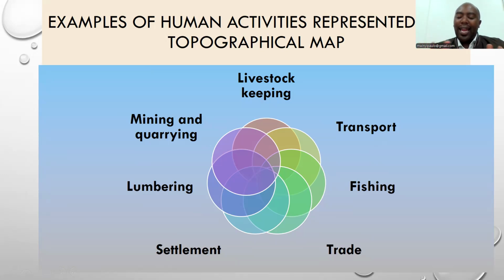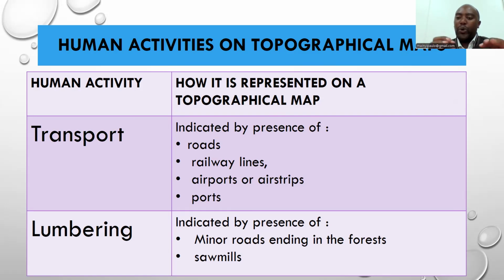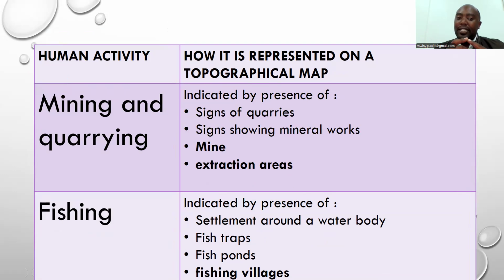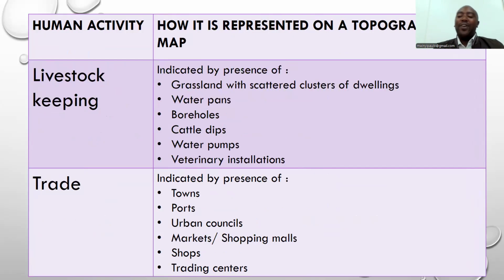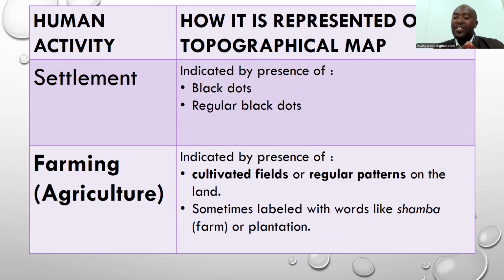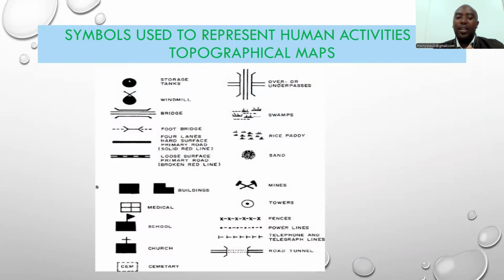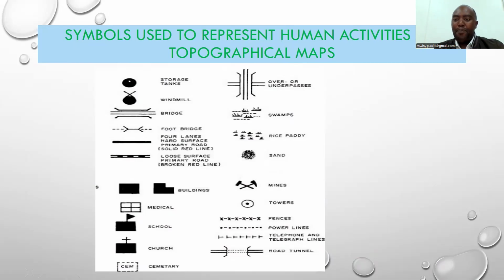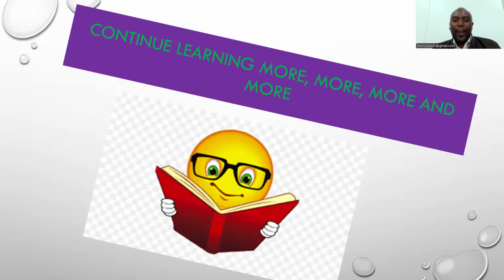CBE GRADE 9 REPRESENTATION OF HUMAN ACTIVITIES ON A TOPOGRAPHICAL MAP